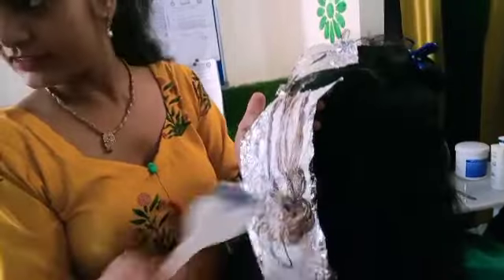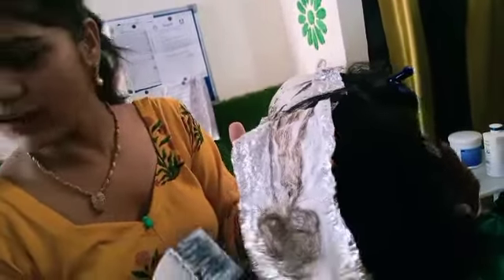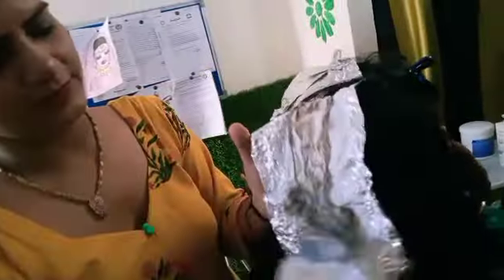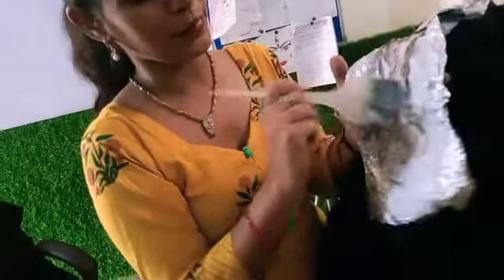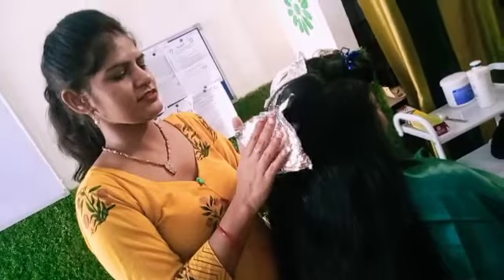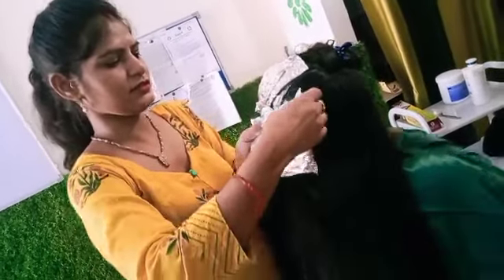highlights on hair practical to skill hub students at GGSSS JIND